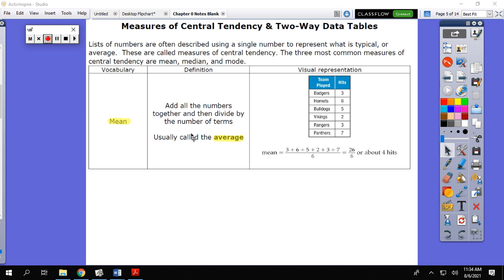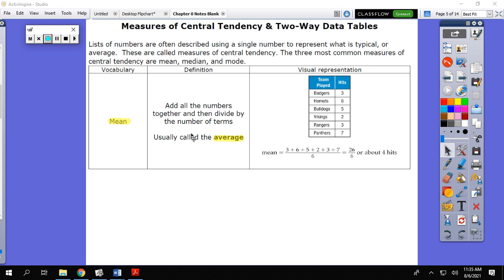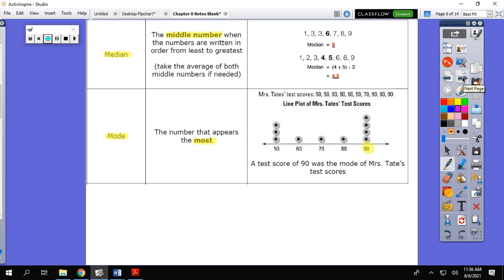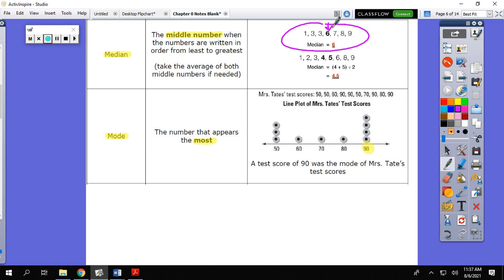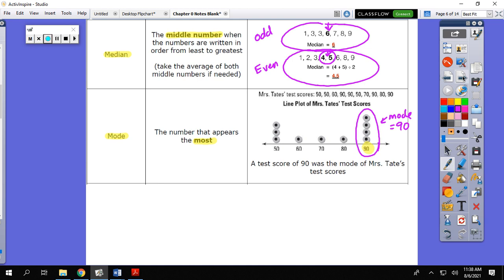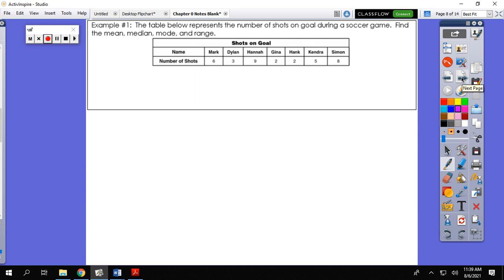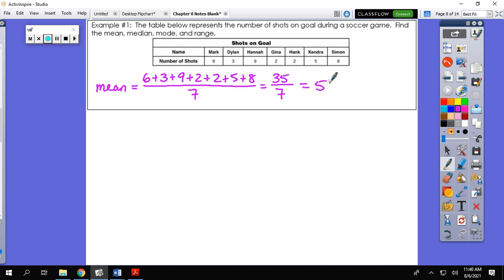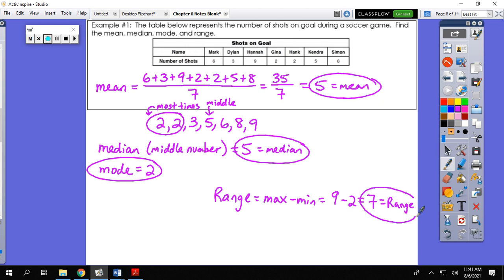Measures of Central Tendency Basics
Defines Mean, Median, Mode, and Range (the four terms on the SAT) and shows how to find them by hand from a smaller data set.